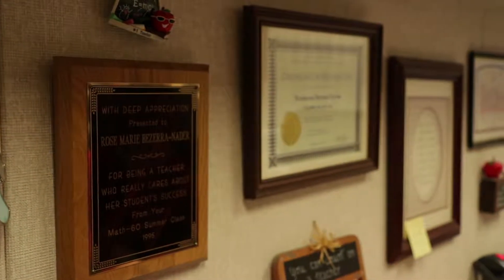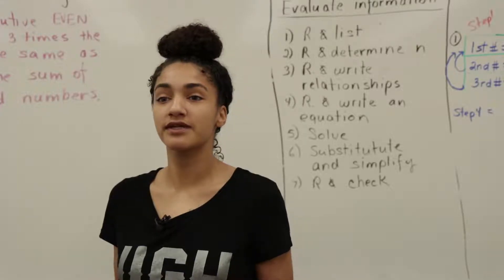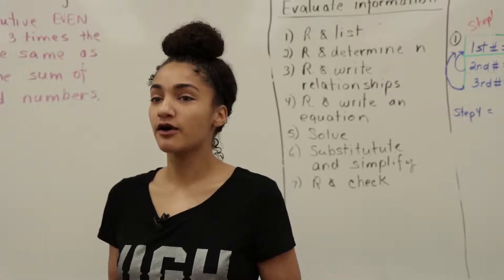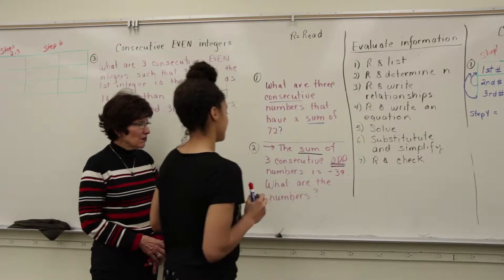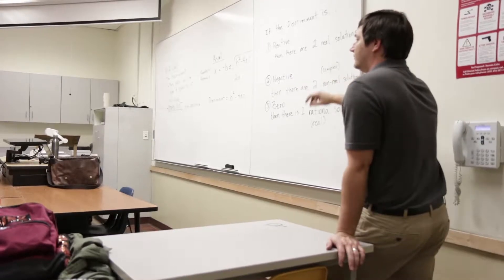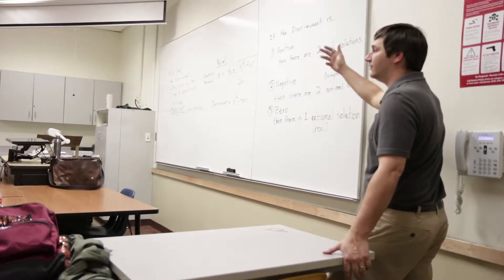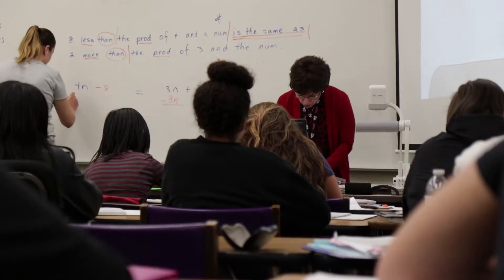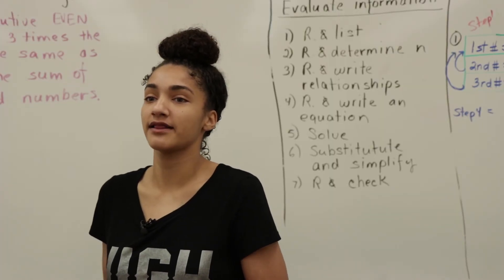MCJ 115: Math Problems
A project produced in the Spring 2018 MCJ 115 Video Production
Class for the TV News assignment. Professors Sidlow & Egan

Produced by: Ronnie Gerber and Gianna Rea, March 21, 2018